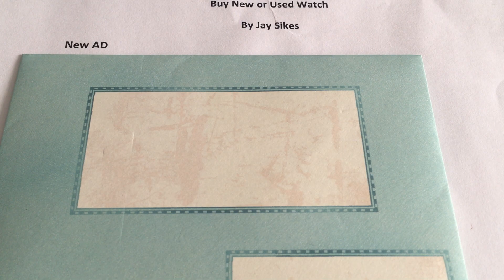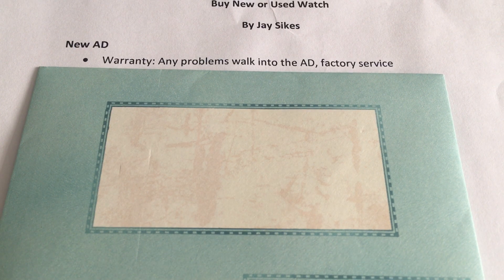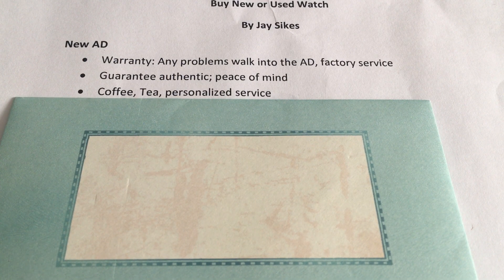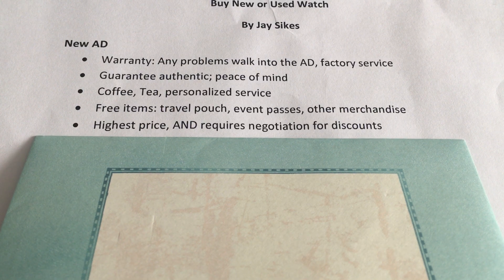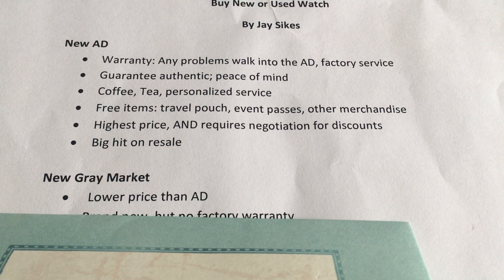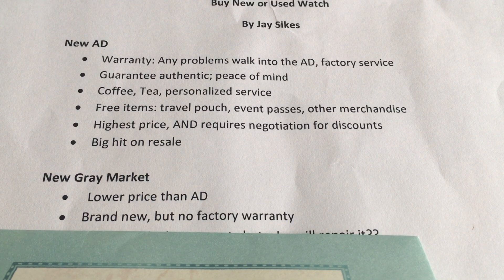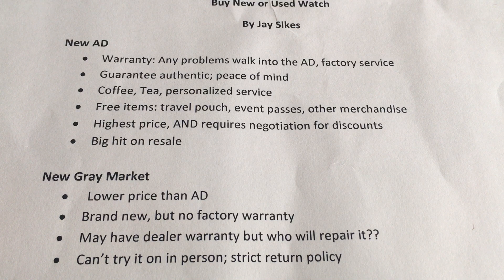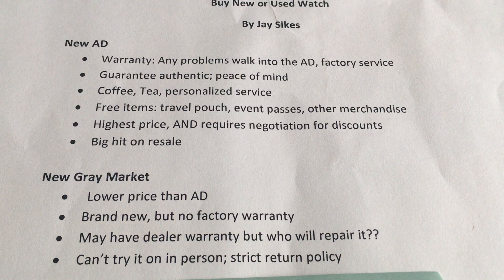Considerations for Buying New Watch from Authorised vs. Gray Market Dealer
Some thing to consider when buying a new watch from an AD vs Gray Market dealer.